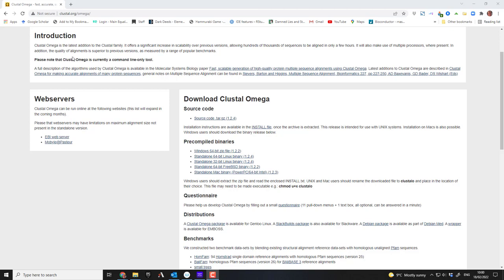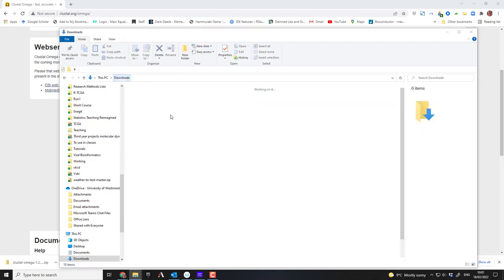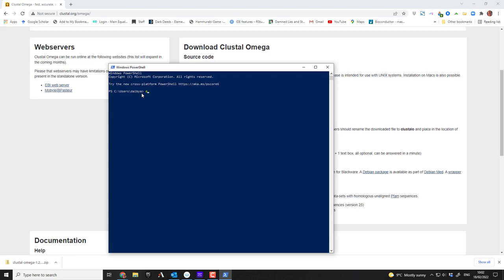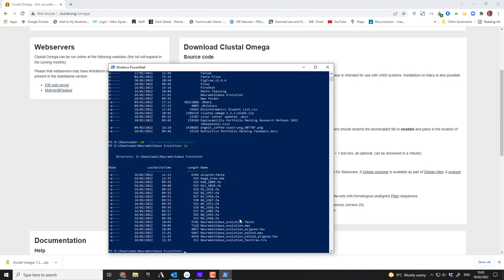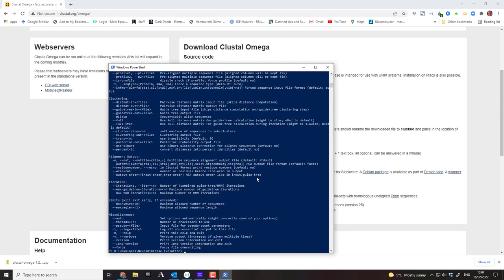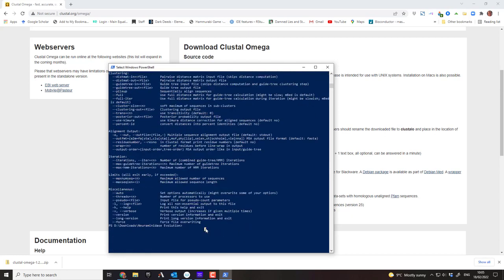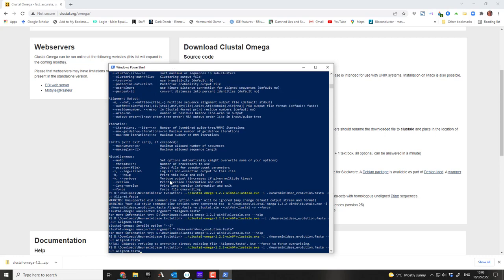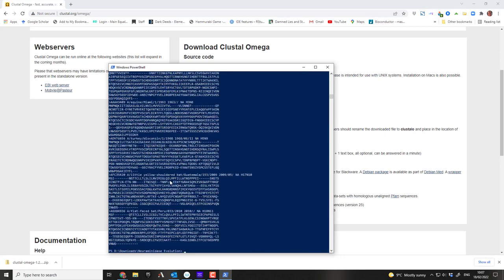Downloading and Using Clustal Omega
How to download and use Clustal Omega for sequence alignment